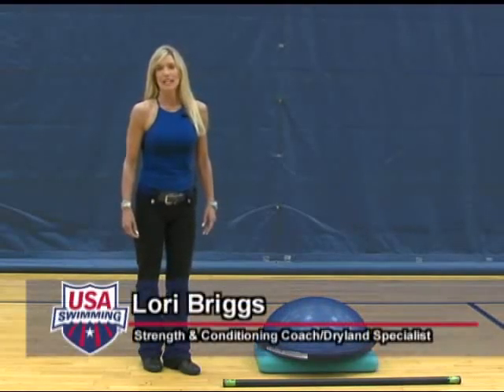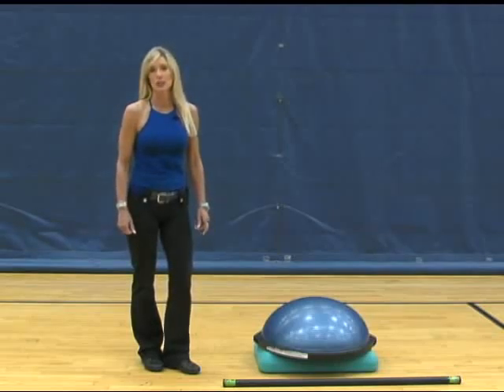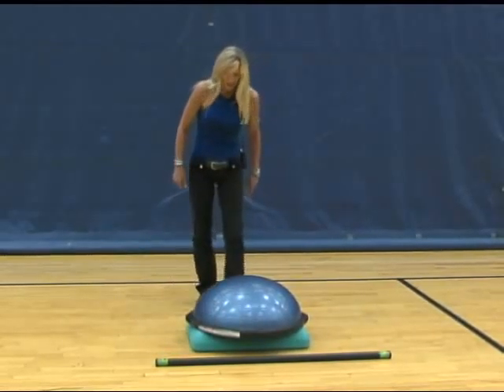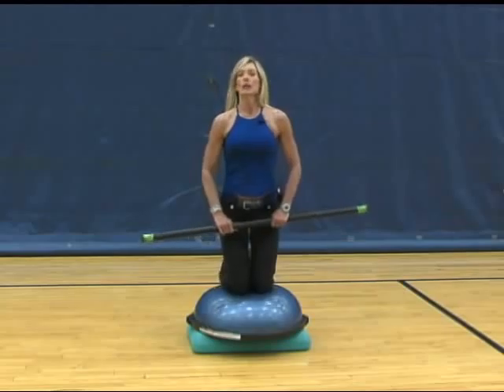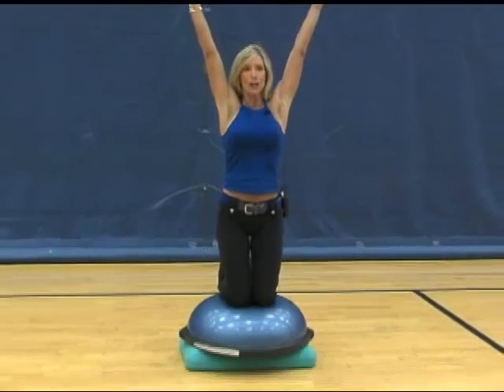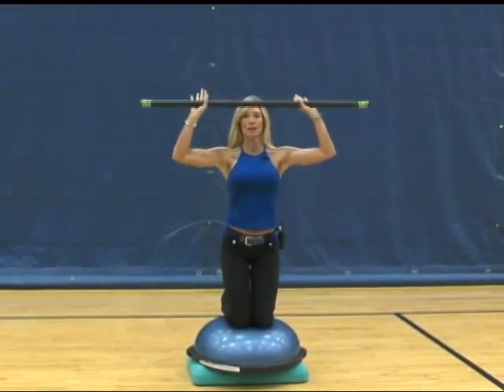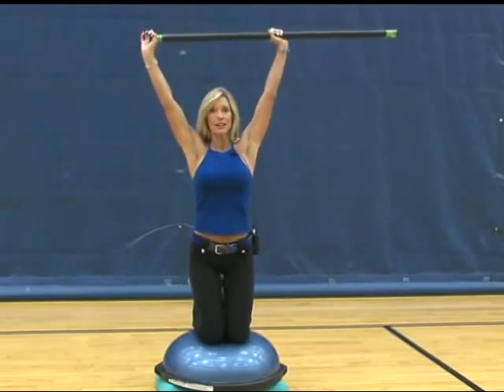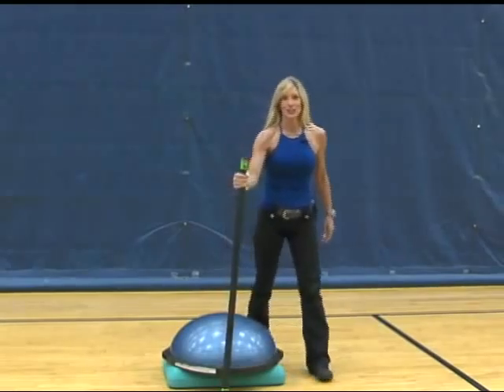Lori Briggs 1.wmv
USA Swimming presents the first in a series of exercises designed to enhance a swimmers dryland training regimen, with National Team Strength and Conditioning Coach Lori Briggs. This week, Briggs demonstrates the Bosu Ball with Body Bar Overhead Press. All dryland training presented in these videos should be done under the supervision of a qualified adult.